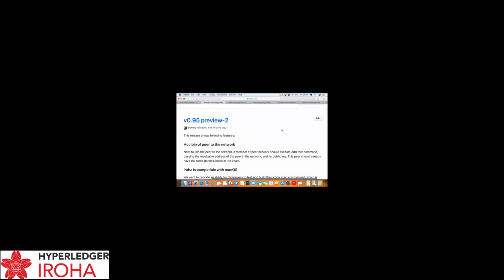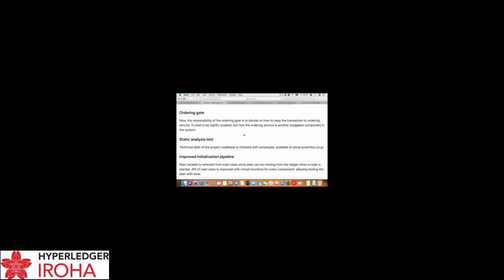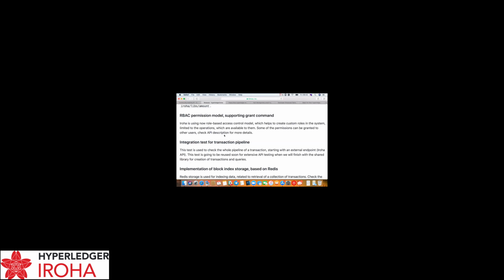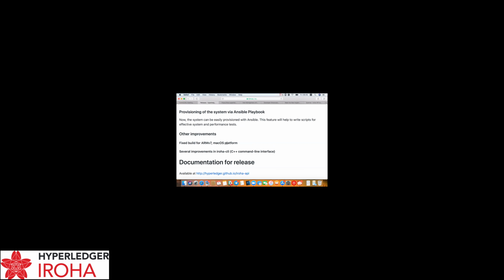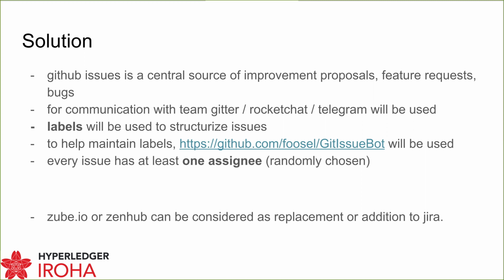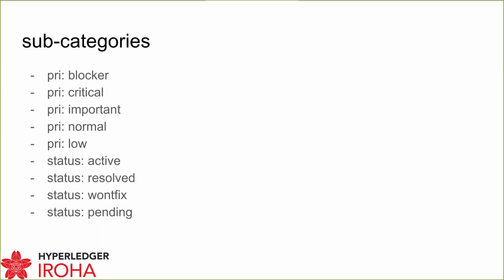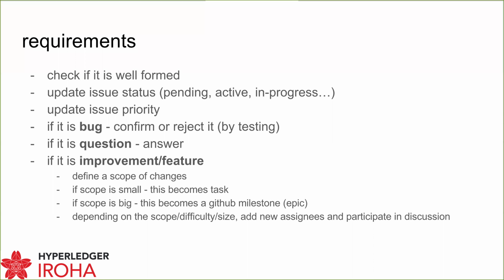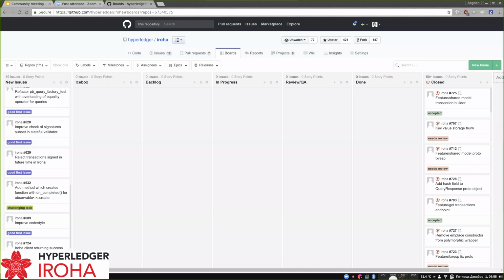Iroha Devs #12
The 12th meeting of the open source Hyperledger Iroha project.